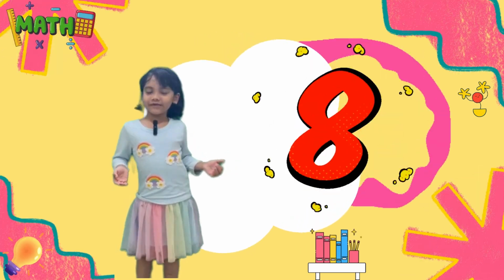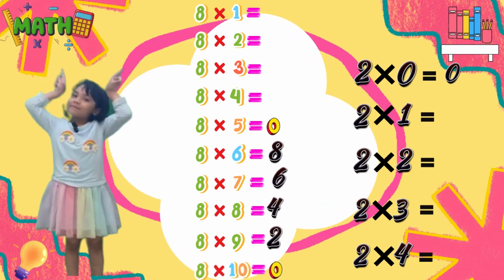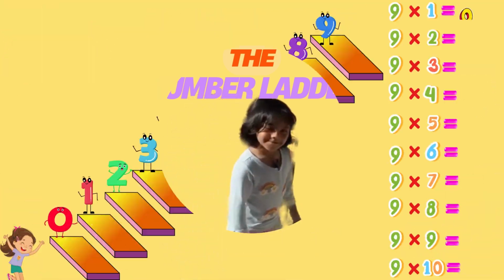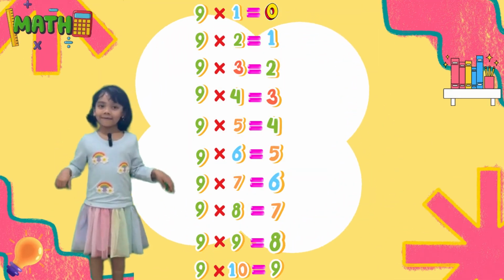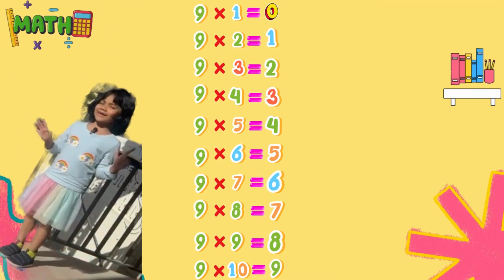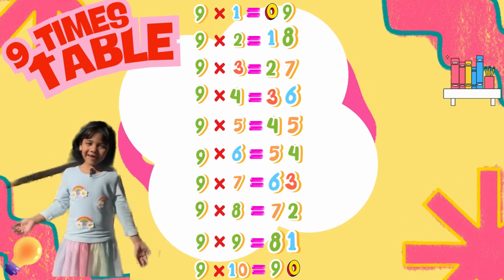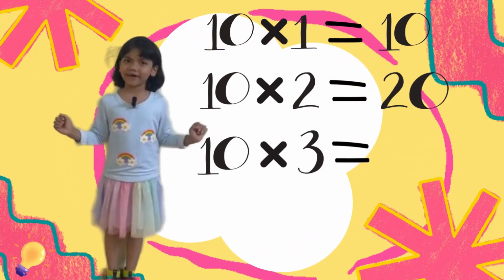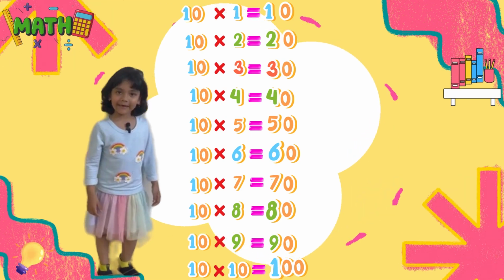TRICKS TO LEARN THE TABLE OF 8 9 AND 10#easylearning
Amyra’s Number Ladder: Fun Tricks for Tables of 8, 9, and 10!
Welcome to Amyra’s Number Ladder, where learning tables is a fun adventure! Today, Amyra will show you some cool tricks to master the tables of 8, 9, and 10—no more forgetting, just fun learning!

Climbing the 8’s Ladder:

Step by step, Amyra shows how to double, double, and double again! Start with 8, then keep adding 8 as you climb higher—soon, the whole table is in your hands!

Jumping on the 9’s Ladder:

This one’s super cool! Amyra teaches you how to climb up counting from 0 to 9 (ones place) and climb down counting from 9 to 0 (tens place)—like a magic trick for the 9’s table!

Easy Peasy 10’s Ladder:

Amyra’s favorite! Just add a zero to every number—10, 20, 30, 40… so simple, like hopping on stairs with big jumps!